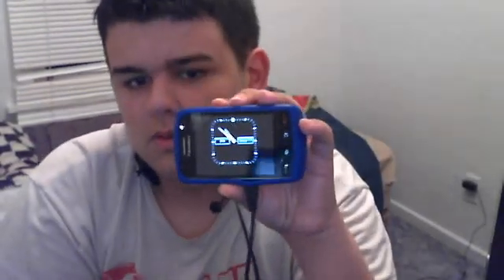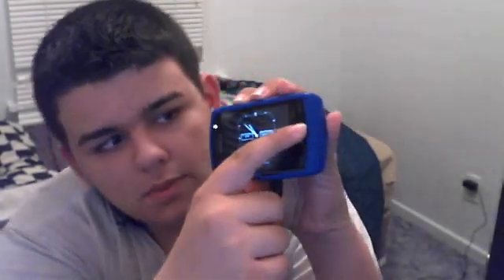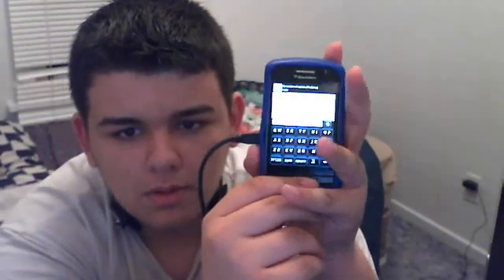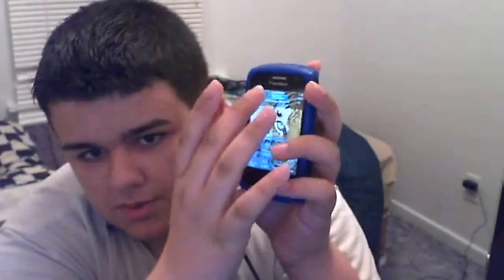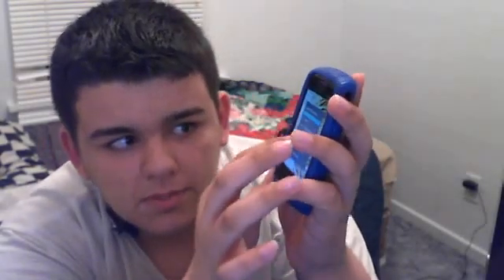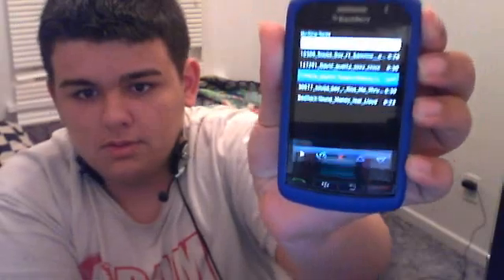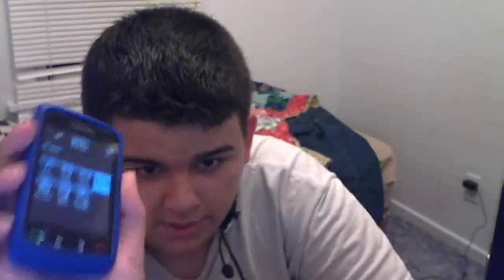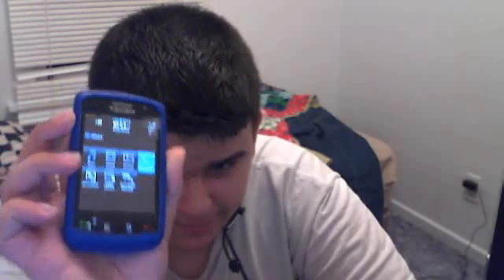ringtone set as sms or mms alert blackberrys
i will show you how to set ringtones as sms and mms alert sounds for all newer blackberrys the one im useing is the 9530